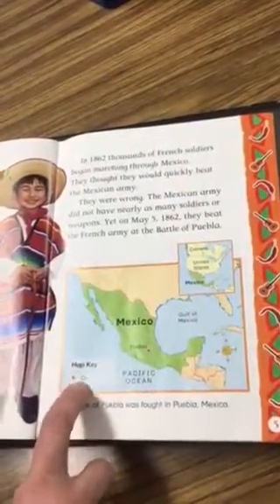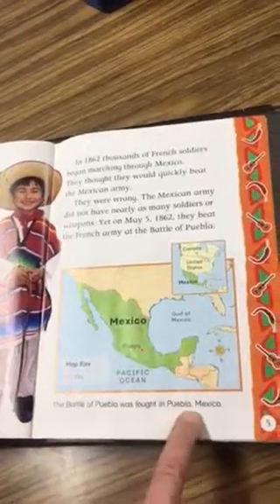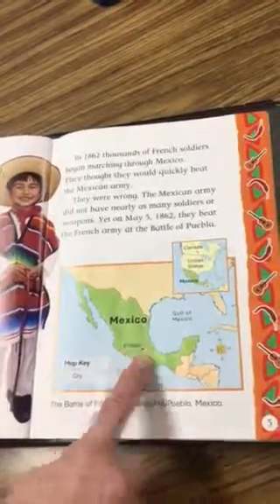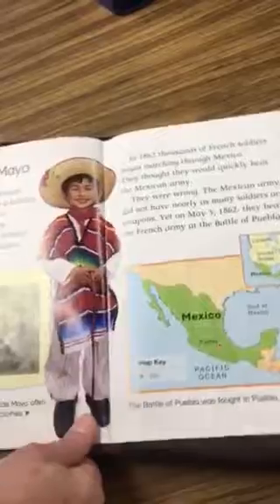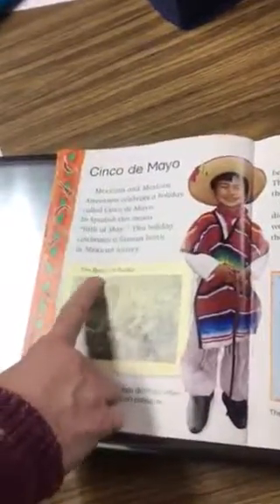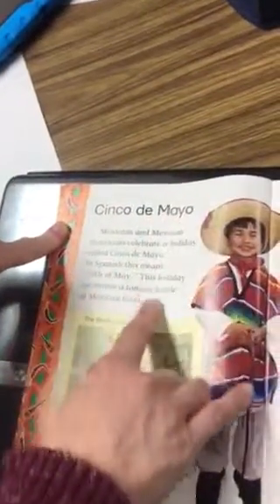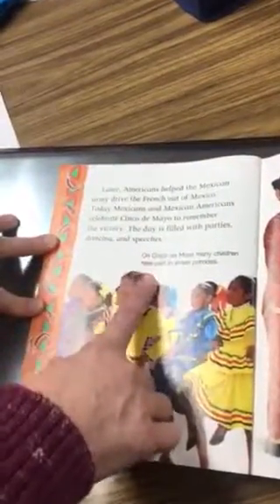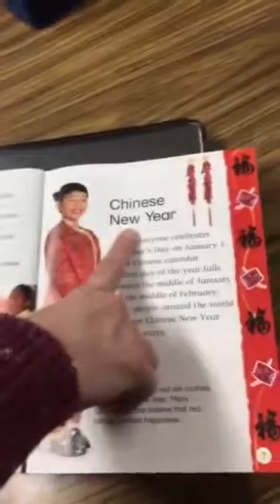Text feature walk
A book walk to identify text features in a nonfiction book